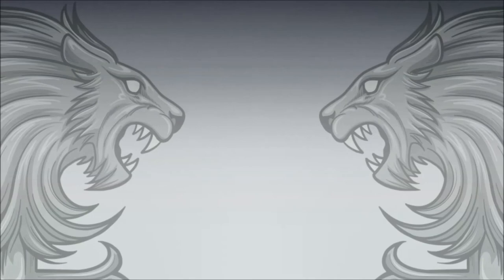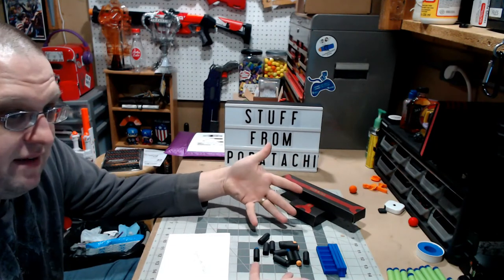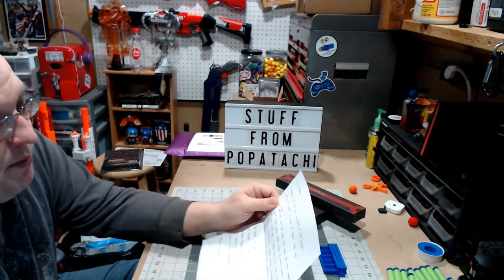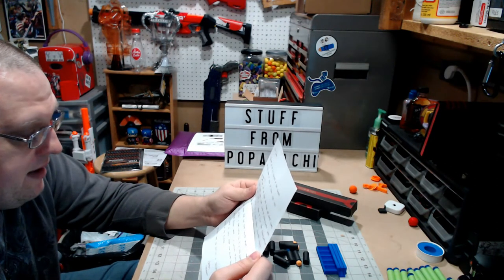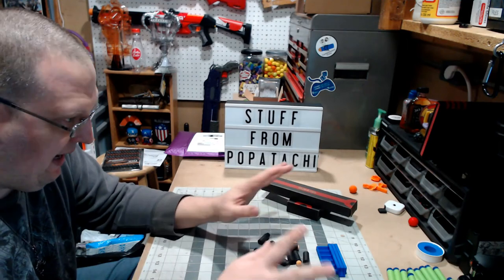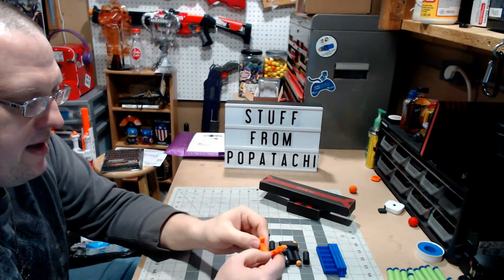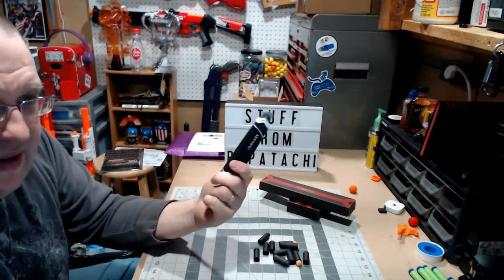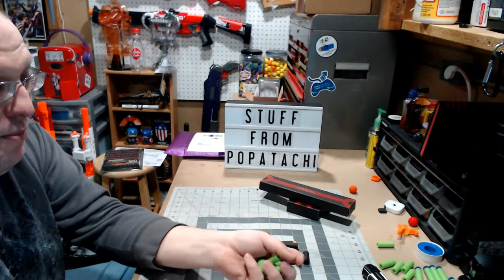Some Stuff from the legend Popatachi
f you want ot try out the foam that Popatachi sent me here is the link.